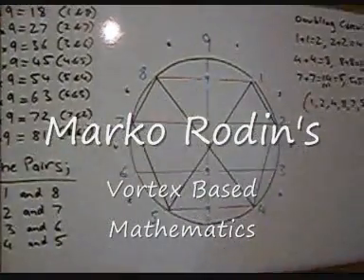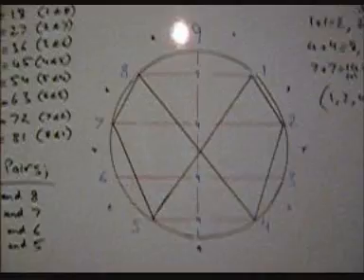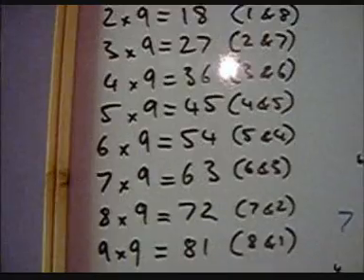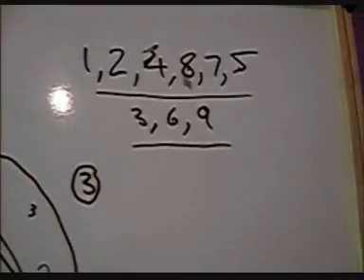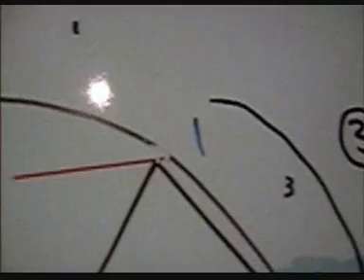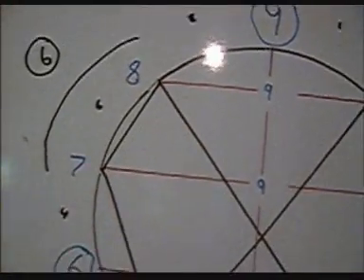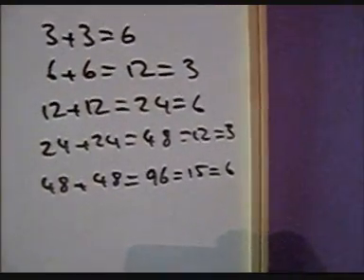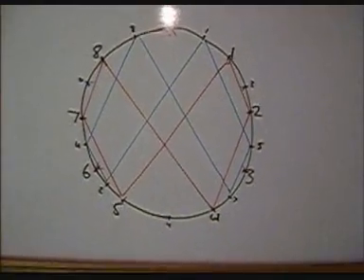Rodin Maths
This is just a brief knock about at explaining some of the patterns within the Rodin Solution. This information is absolutley mind blowing. This is essentially hyper-dimensional maths or fractal mathematics.